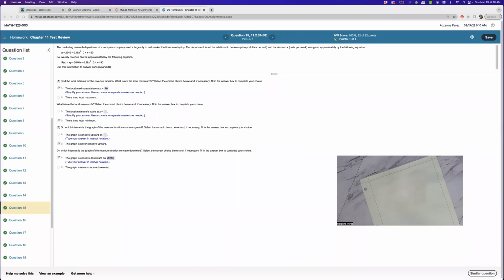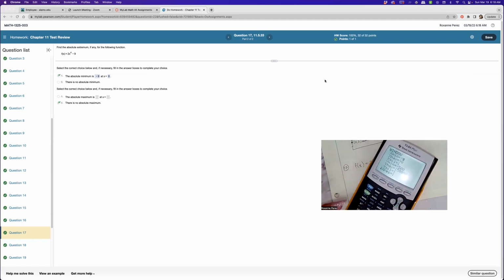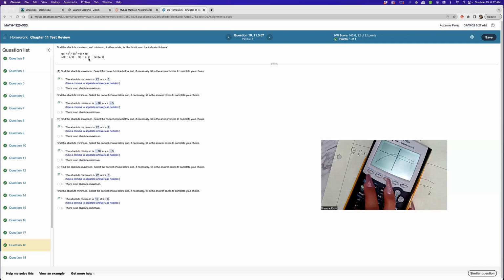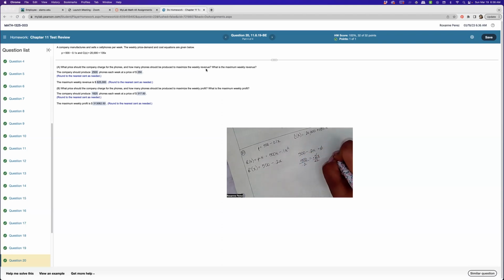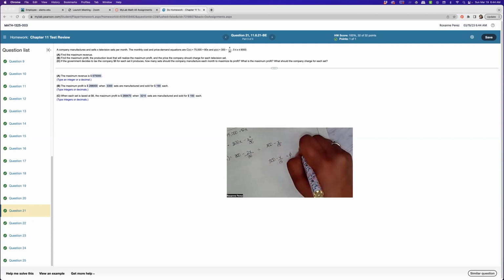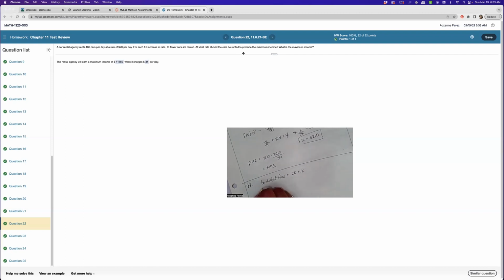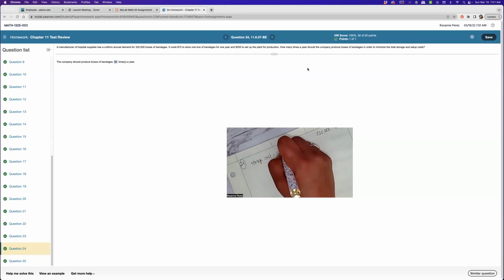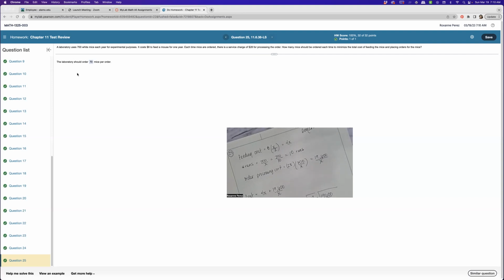Math 1325 - Chapter 11 Review _ 15-25